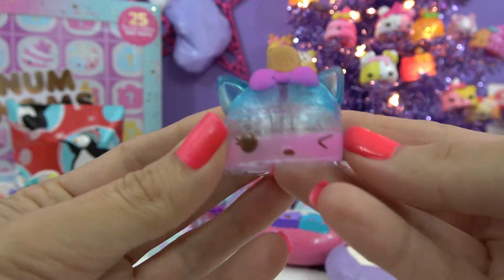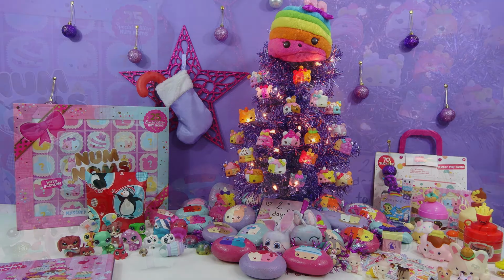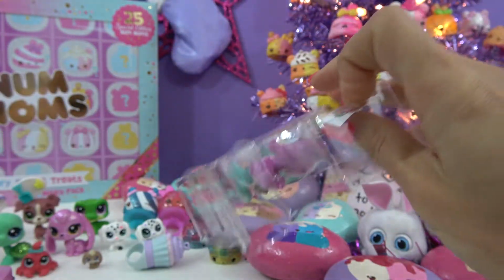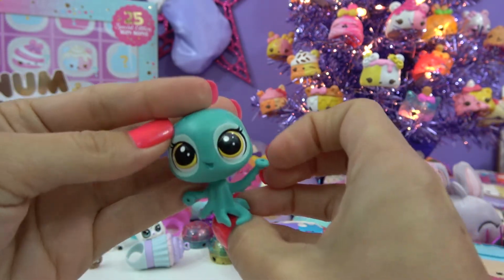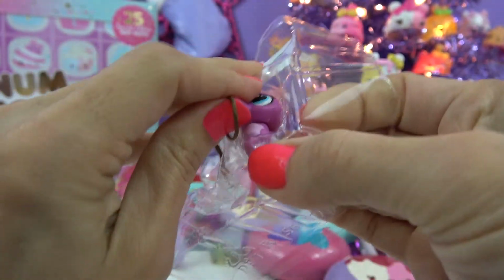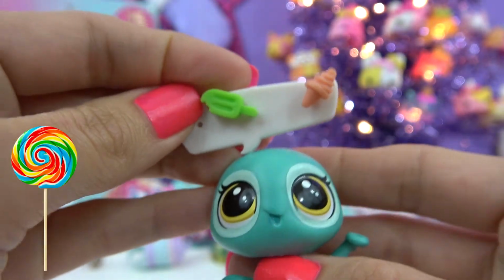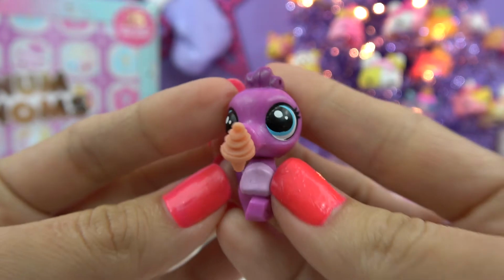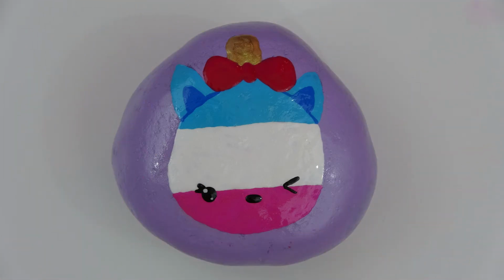Christmas Countdown 2017 DAY 23 NUM NOMS 25 SPECIAL EDITION Blind Bags |Sugar BunnyHops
The holidays are here, and Christmas is only 2 days away now!  Good thing we have the Num Noms to help us count down the days!  We're opening one blind bag a day until December 25th from the Mystery Sweet Treats Mega Pack that has 25 Special Edition never-before-seen Num Noms.  We got Sweetie S'mores, Mango Sparkle, Pinky Mallow, C.C. Puffs, Bubbly Puffs, Velvet Stripes, Riley Razzy, Ice Cream Sammy, Pineapple Jelly, Priscilla Peach, C.C. Splits, Mystery Monica, Citris Pop, Sugar Jelly, C.C. Gloss Up, Autumn Cream, Precious Peach, Lemon Pop, Miley Mallow, Nila Berry Lip Gloss, Wild Wally, and Swirly Shirley so far!  Plus, we'll also have a special present each day for us to open! We got a Gift 'Ems on Day 1, an Animal Jam Plush on Day 2, a Neon Star figure on Day 3, a Num Noms Doodle Gift Set on Day 4, a Chubby Puppies blind bag two pack on Day 5, a Smooshy Mushy Day 6, Calico Critters Day 7, Disney Keychain Day 8, Littlest Pet Shop Day 9, a Smooshy Mushy Day 10, a Neon Star Figure Day 11, LPS Day 12, Calico Critters Day 13, LPS ring Day 14, a Num Noms Light Up Ring Day 15, LPS Black and White Special Collection Day 16, a Num Noms Sticker Play Scene Day 17, Glitter LPS Day 18, a Light Up Num Noms ring Day 19, a LPS Dachshund mom and pup Day 20, a Smooshy Mushy Day 21, and a Num Noms Secret Message Set yesterday.  What will it be today?  Come see me everyday to find out!

If you had fun and enjoyed this video, pretty please, with sugar on top, click that LIKE button!

I'd love to hear from you Sugar Bunnies!  Comment and tell me what you want to see.  DIY videos?  Toy Openings?  Video games?  Playtime?  I have so many things coming up with LOL Surprise, MLP My Little Pony, LPS Littlest Pet Shop, Shopkins, Num Noms, Pikmi Pops, Hatchimals, Disney, Princess, Barbie, Lego, Playdoh, Minecraft, Roblox, Plants VS Zombies, Pokémon, and so much more!

Some things I personally like and LOVE, CANDY, BUNNIES, horses, unicorns, PURPLE, THUMPER, rainbows, glitter, ANGEL WINGS, and DACHSHUNDS.  I also love getting pictures!  If you send me a drawing, I'll put it in a video!

Remember Sugar Bunnies, STAY SWEET!